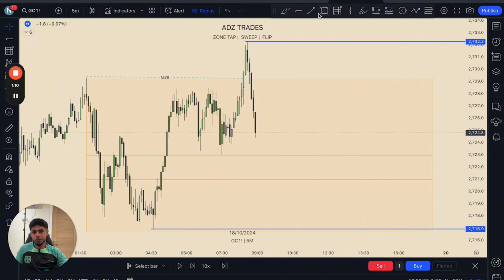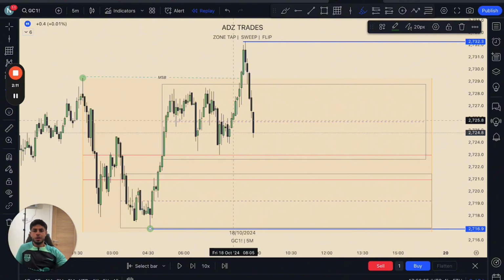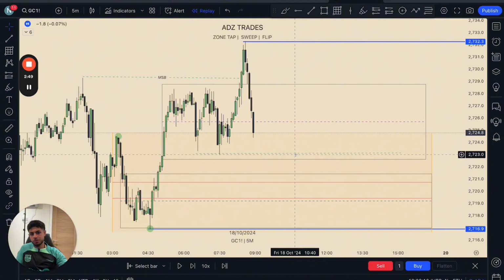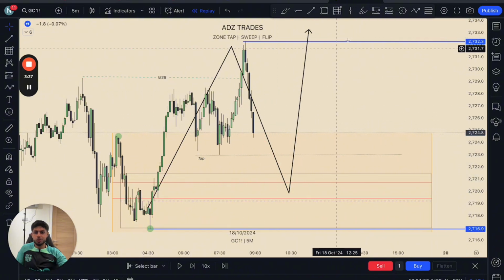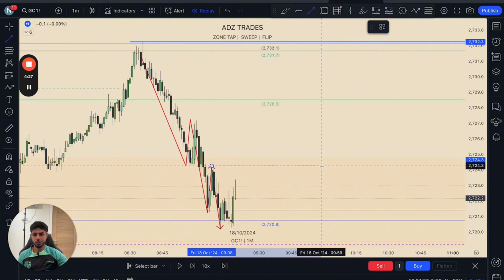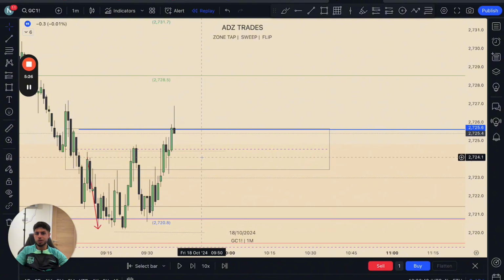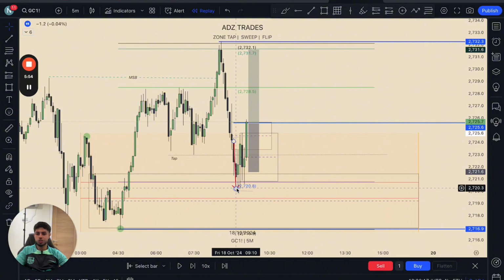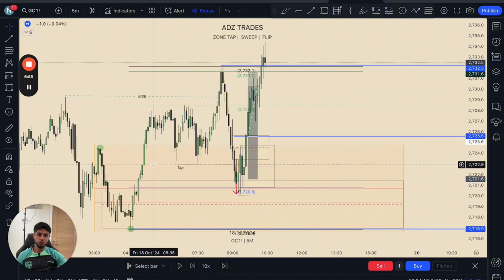+$850 Gold Trade Review: My Easy Strategy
This is a recap video of my Gold trade that made my $850.